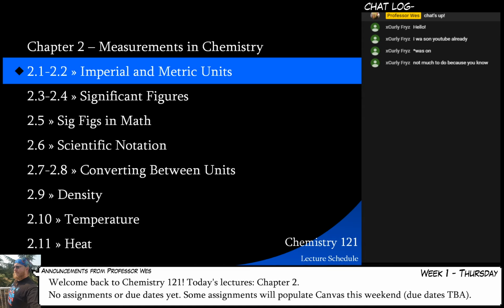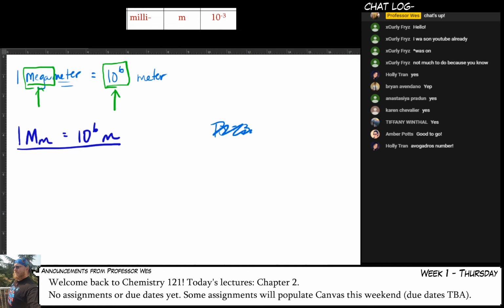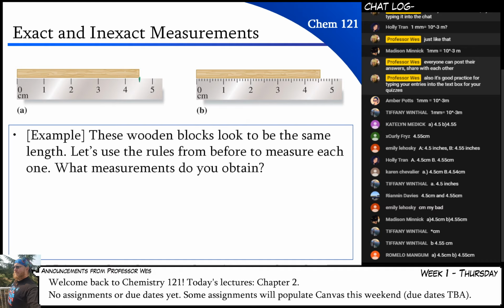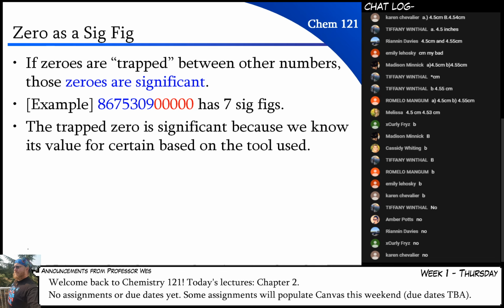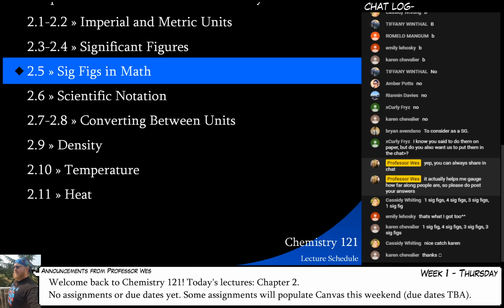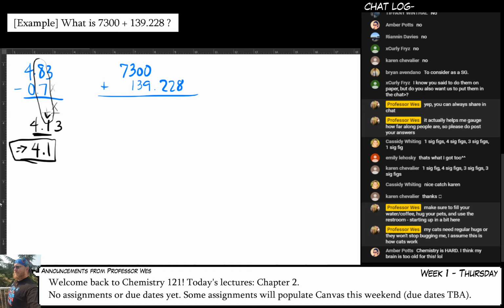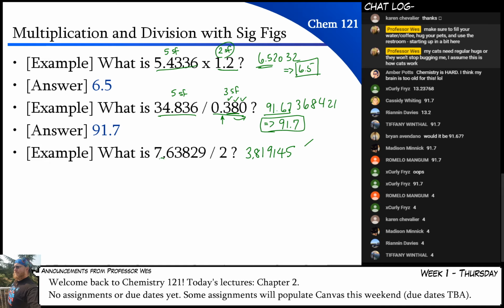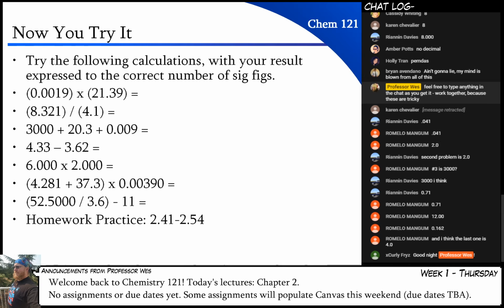121 Lecture - Thursday / Week 1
Chem 121 Lecture

Chapter 2 - sections 2.1 to 2.5